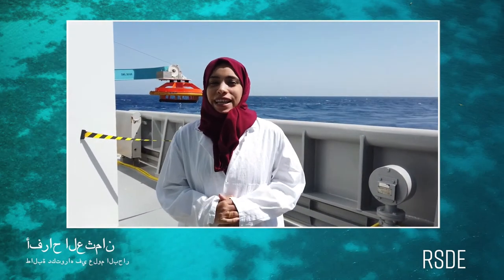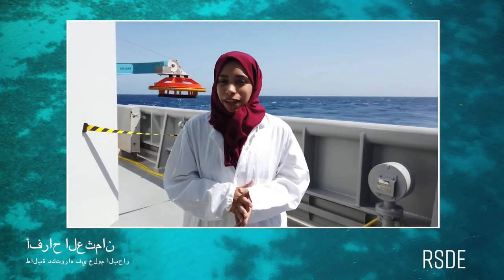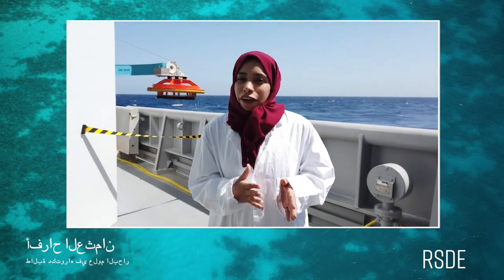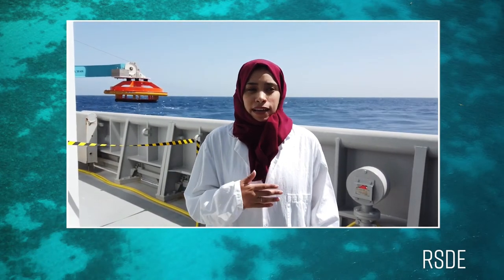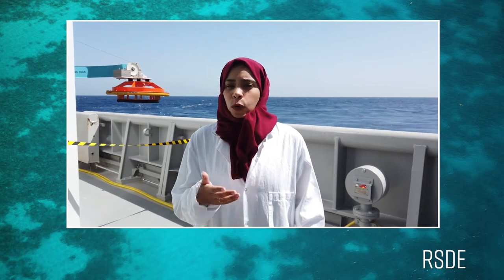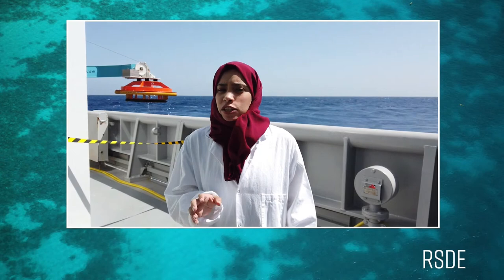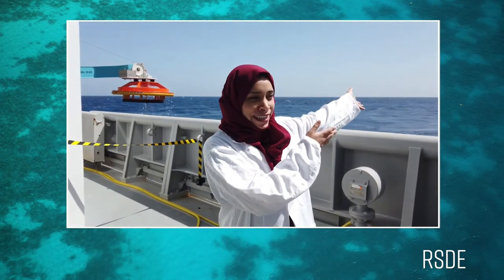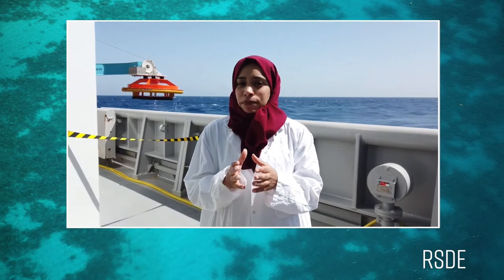OceanX Live: Red Sea food web with PhD candidate Afrah Alothman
Afrah Alothman is a PhD candidate in the Biological Oceanography Lab at King Abdullah University of Science and Technology specializing in marine microorganisms.

نتمنى لكم مشاهدة ثرية وممتعة من خلال الندوة العلمية لهذا اليوم!